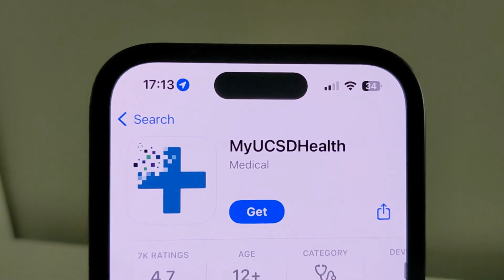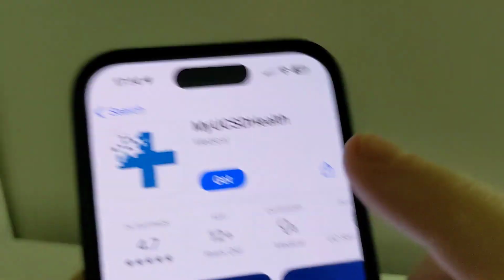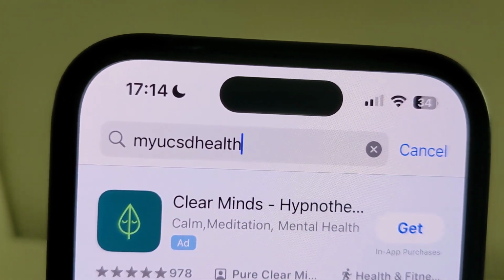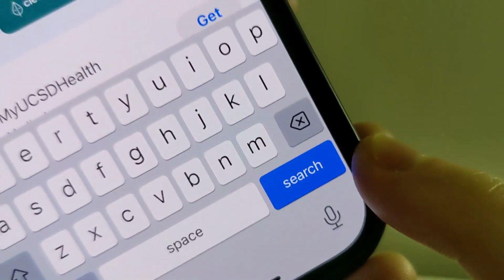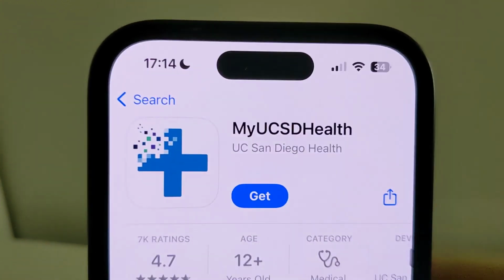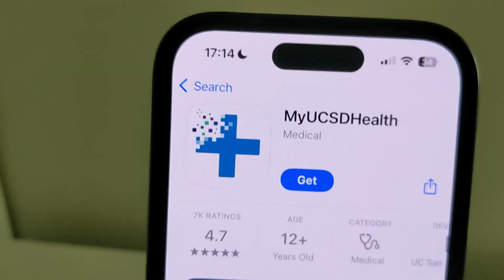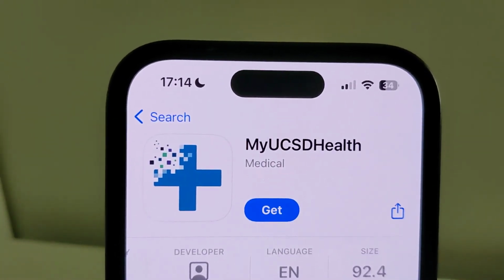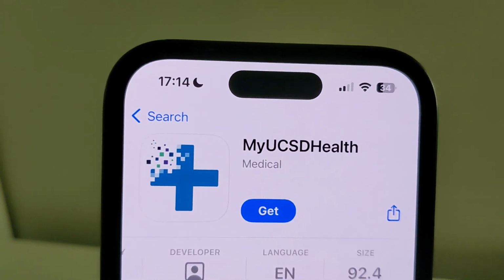How to Download MyUCSDHealth on iPhone iOS, App Store, Android, Play Market